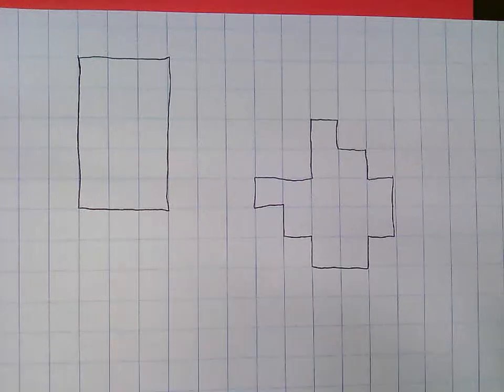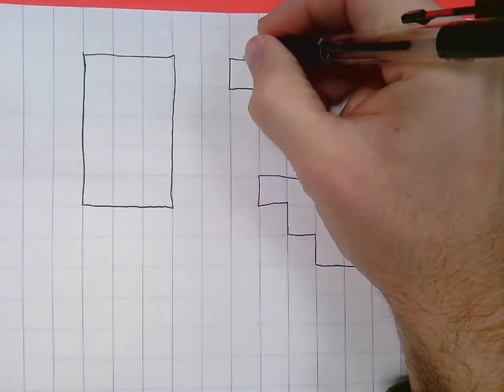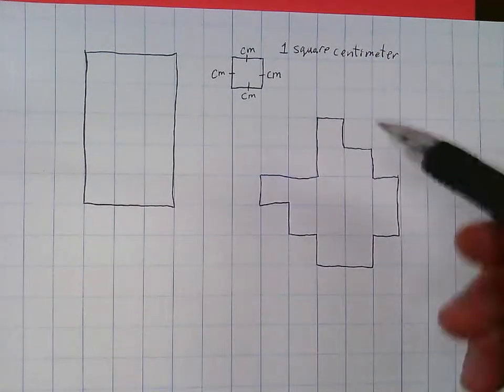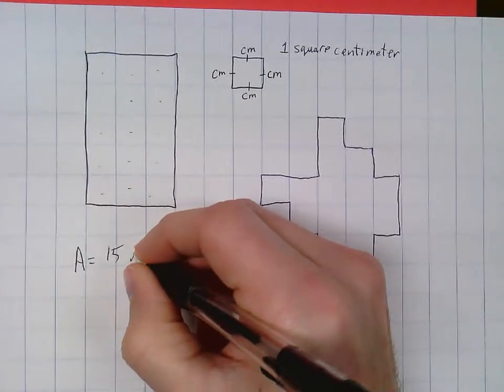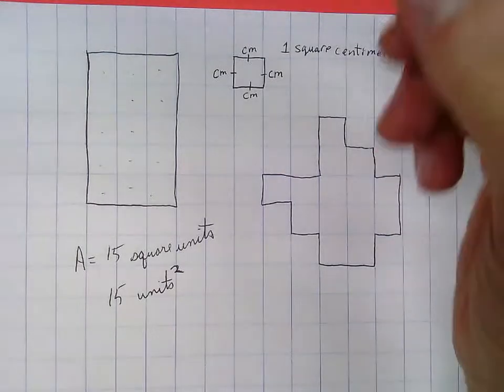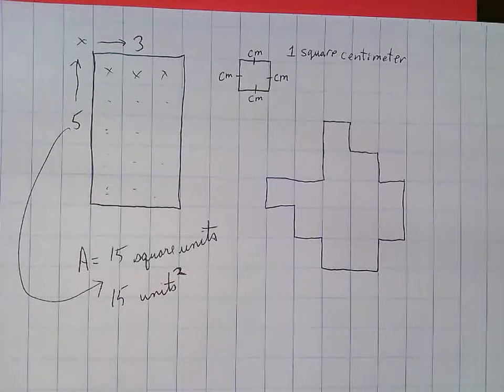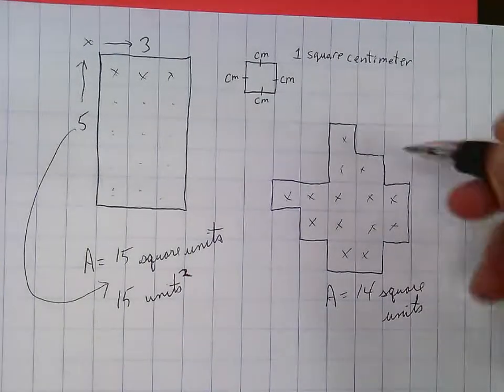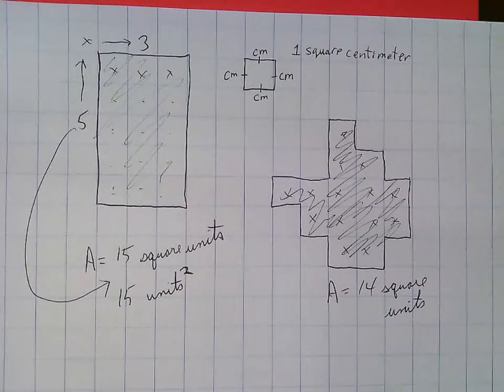Finding Area- Counting Squares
Finding area by counting the Squares.